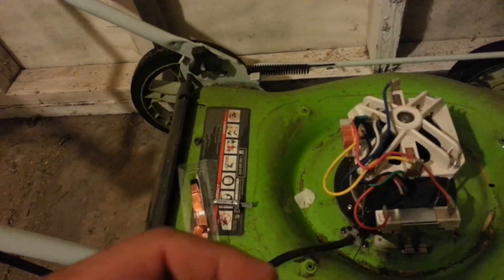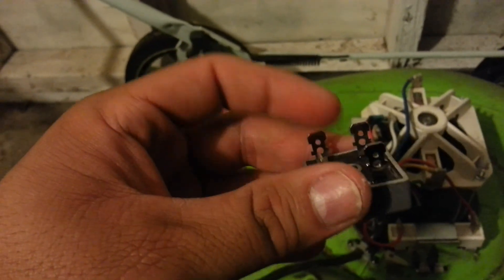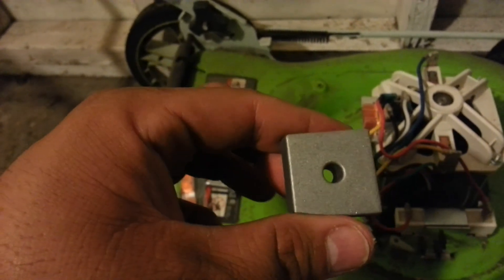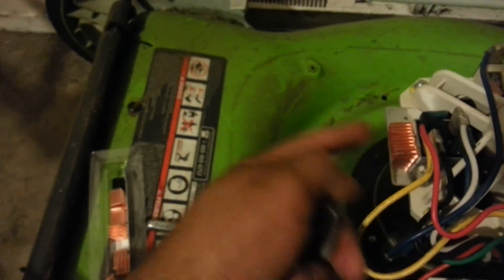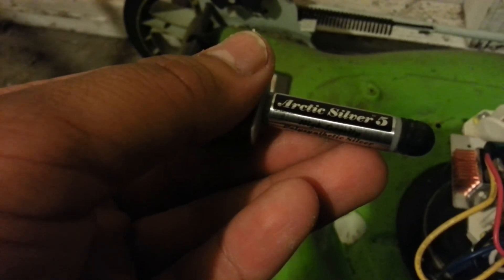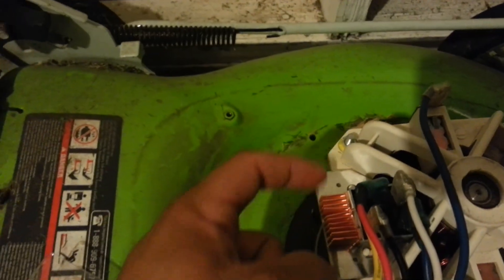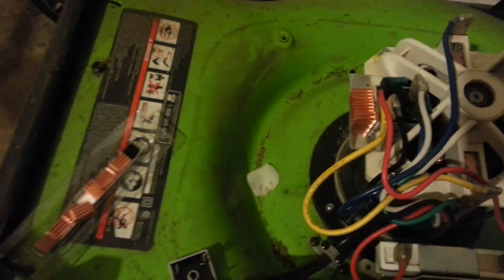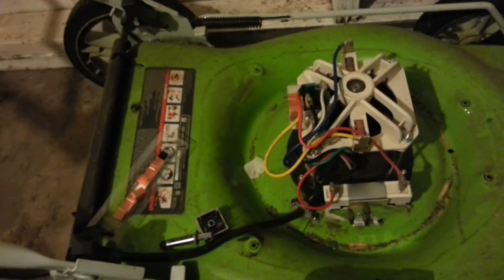Greenworks Electric Mower - Thermal Paste on Rectifier / Regulator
My first electric lawn mower died on me and I had to replace the bridge rectifier. In this process I noticed thermal paste was not used between the rectifier and the heatsink. In this video I talk about adding thermal paste to the rectifier.

PRODUCT LINKS:
Torx bit set
Arctic Silver 5 - Great thermal paste
Arctic has an improved thermal paste, MX-4
Model number of rectifier is KBPC2504
Greenworks 20 inch corded mower